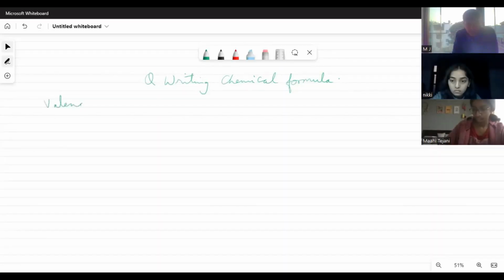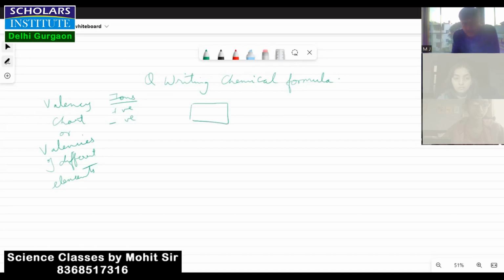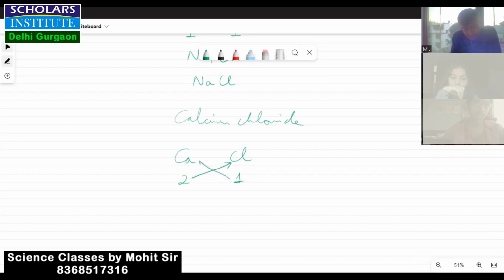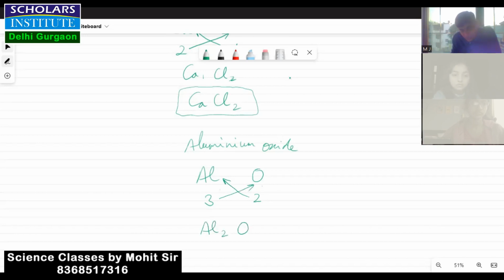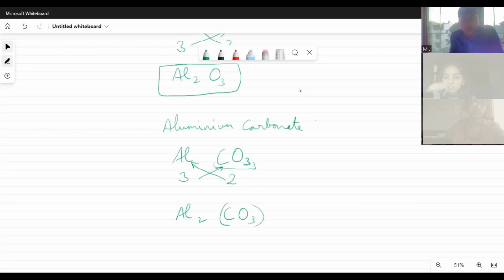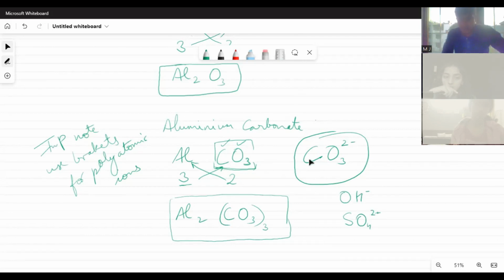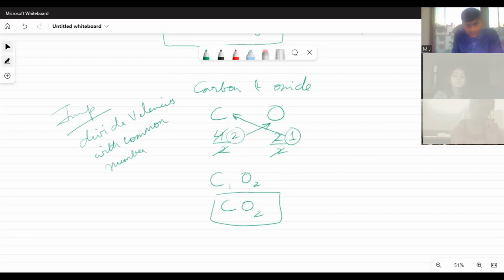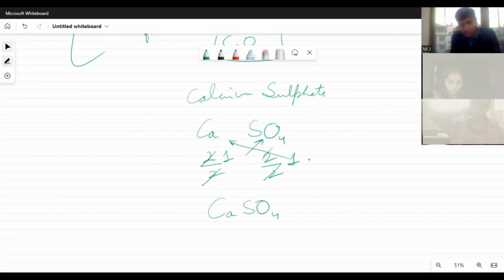How to Write Chemical Formulas | Very Easy Steps | Writing Formulas for Ionic Compounds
How to write chemical formulas
Write chemical formulas using valencies
How to Write chemical formulas for Sodium Chloride NaCl